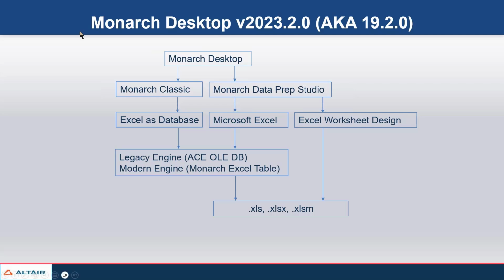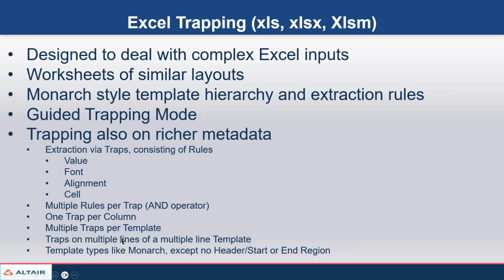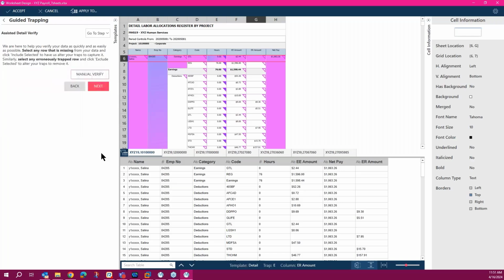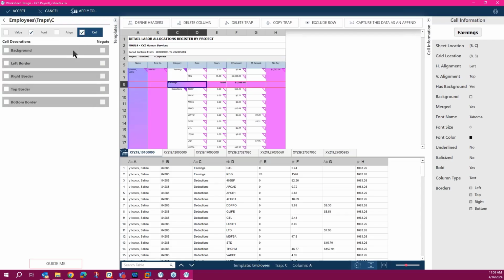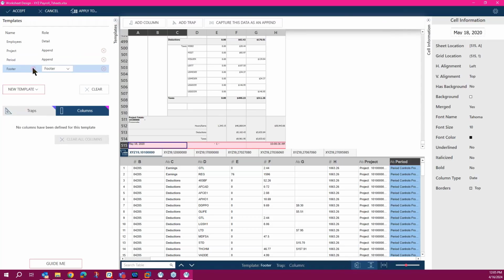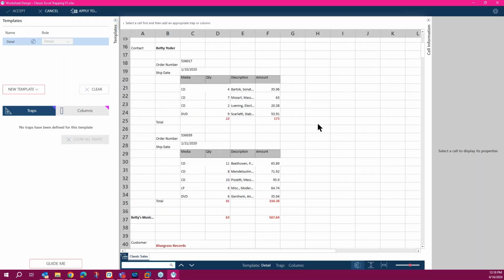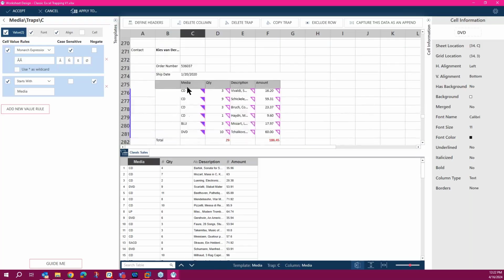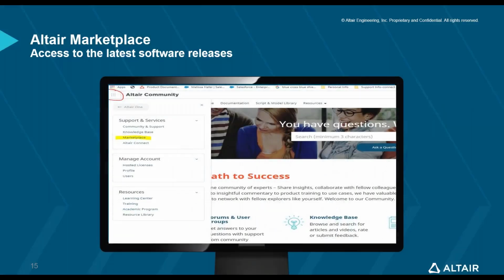Work with Microsoft Excel Files in Altair Monarch | Ask The Expert Monarch Webinar Series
Join our Ask The Expert webinar to learn how to work with Microsoft Excel files in Altair Monarch. This session covers using the Microsoft Excel connector in Monarch Complete along with various use cases, followed by a live Q&A.

Expert: Mo Abdolrahim, Senior Implementation & Integration Engineer